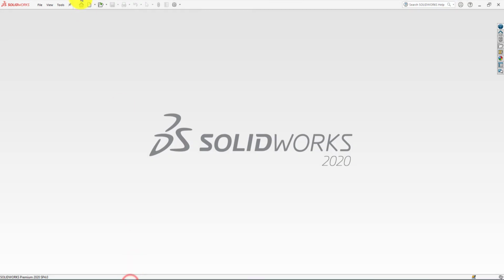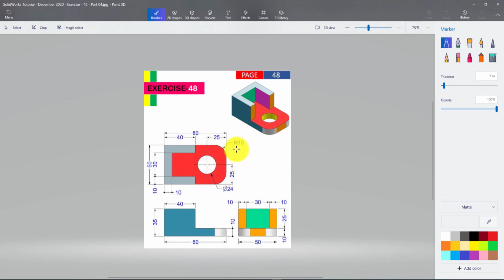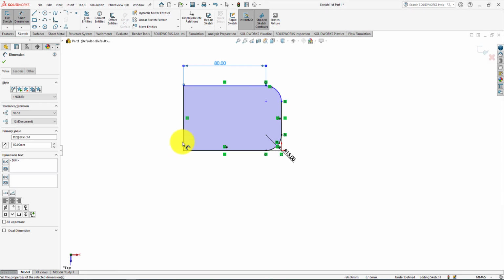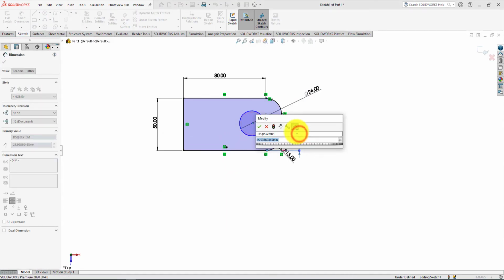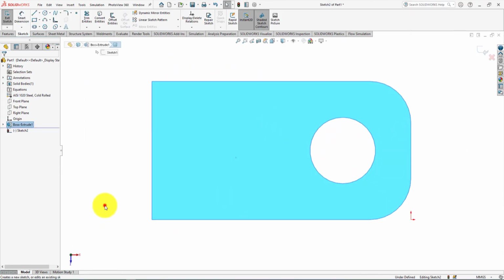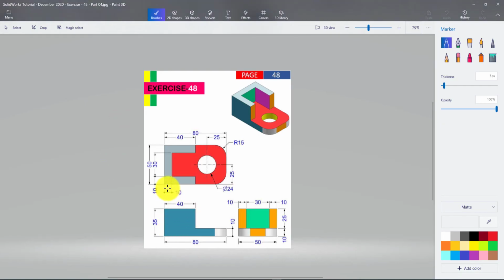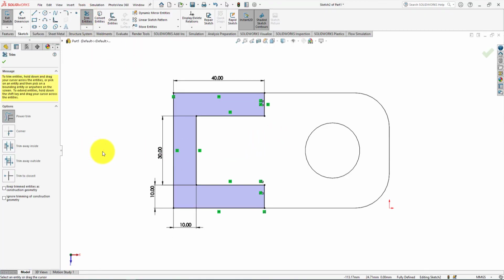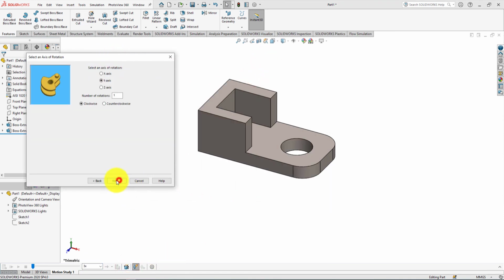SolidWorks Tutorial - January 2021 - Exercise 48 - Part 03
Today we gonna solve exercise number 47. We will use SolidWorks 2020 for designing this part. This free SolidWorks video tutorial will help you learning 3D CAD designing.
In this video, you will learn the use of various SolidWorks tools like lines, circles, rectangles, Fillet, trim, and extrude. We will use only two sketches and two extrude commands for completing this exercise video.